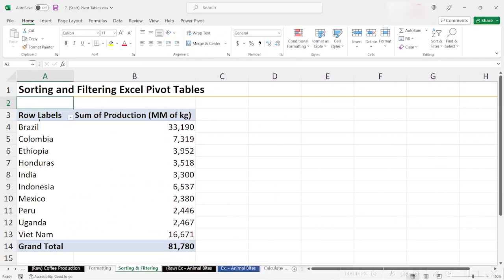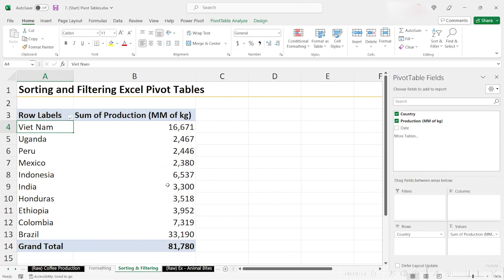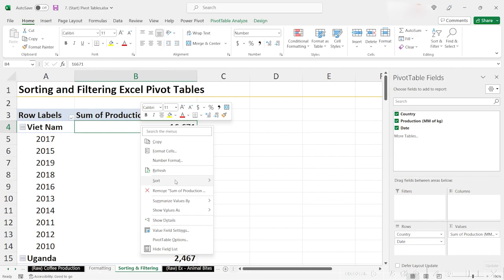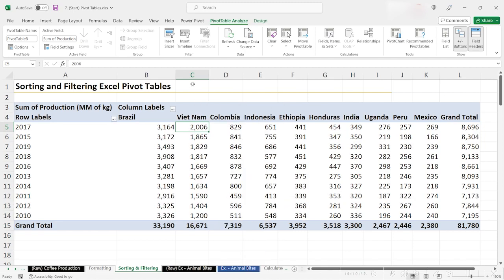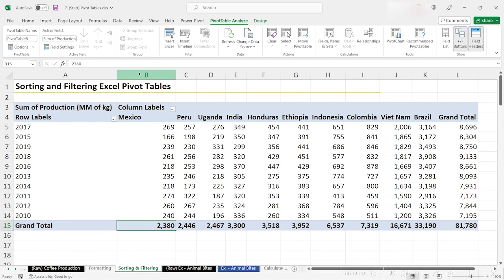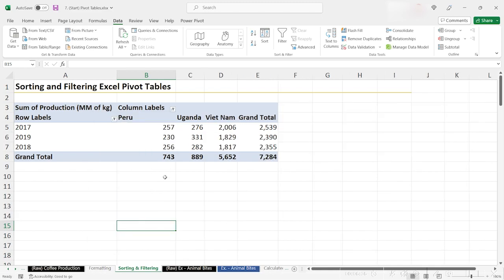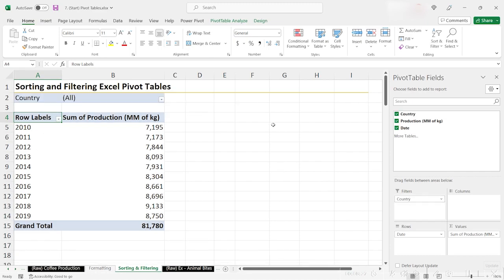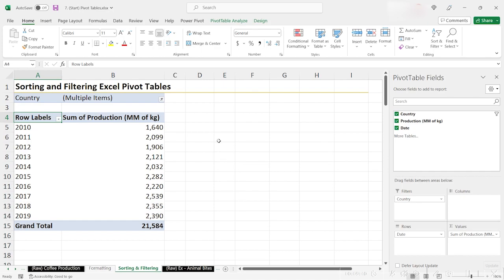Sorting and Filtering with Excel Pivot Tables